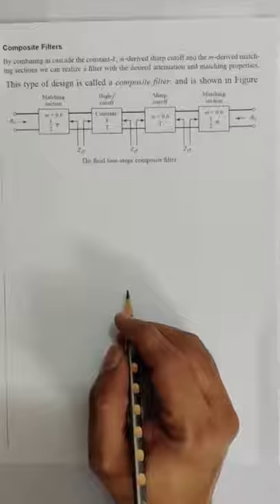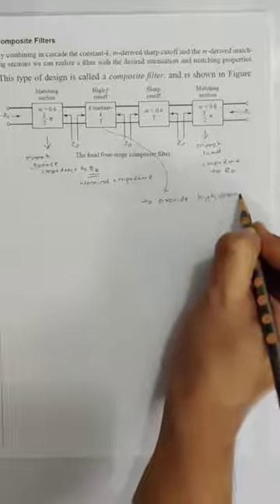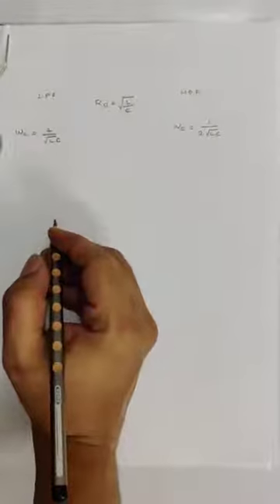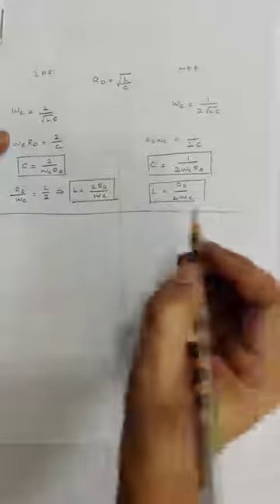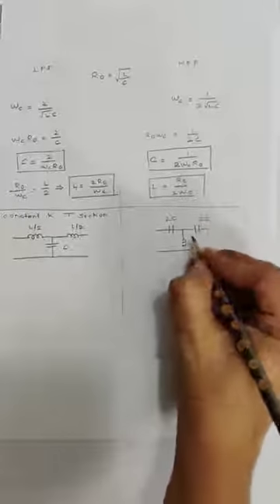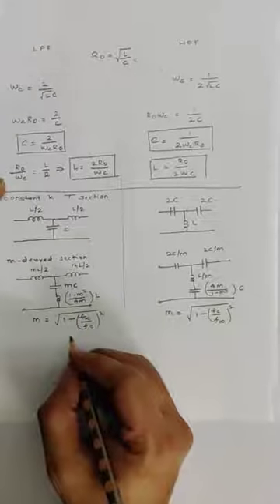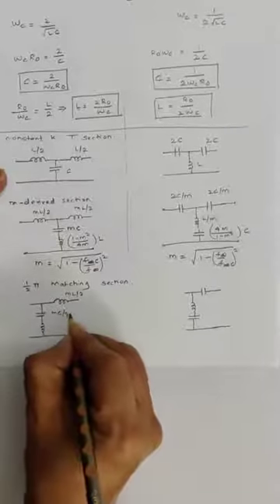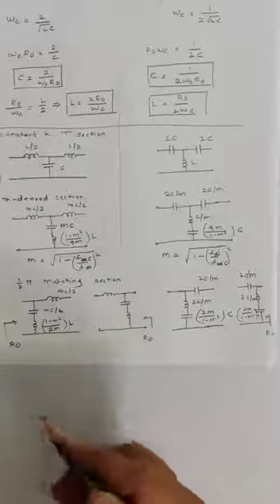RF Design Composite Filter Basics and Formula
This video is a lecture on Composite Filter basics. Also, the simple way to derive and memorize the necessary formulae related to Filter design are covered.